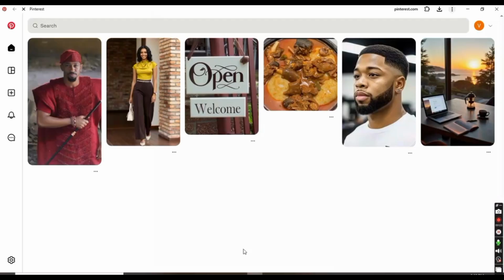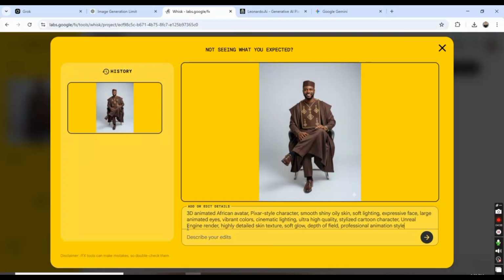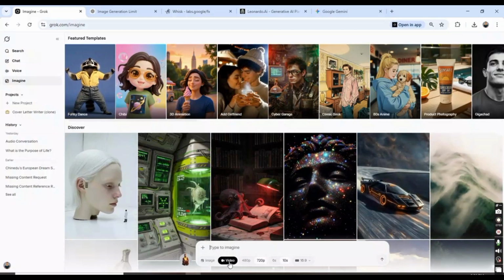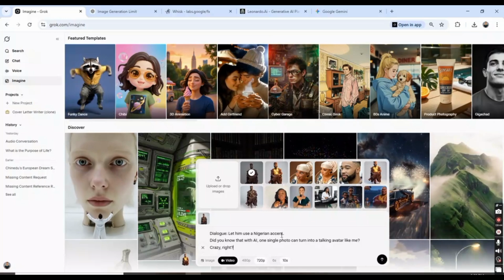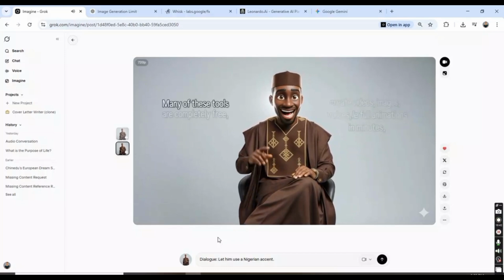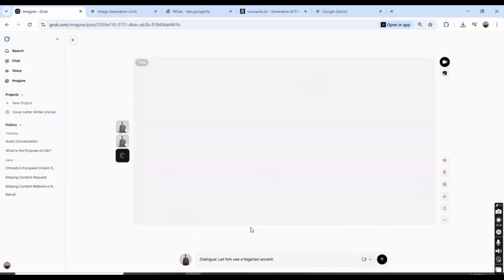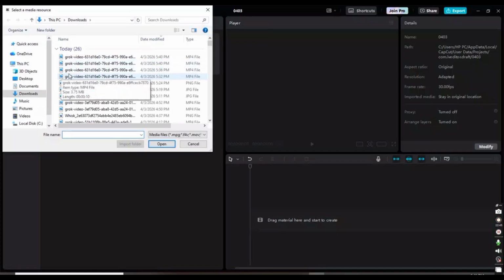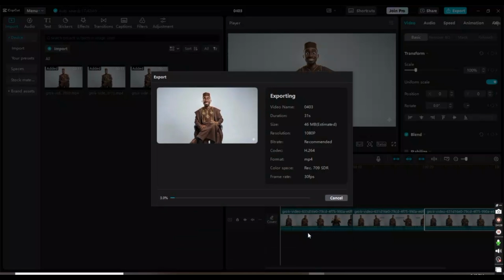How To Make AI Avatar Images Talk With Emotion (Perfect Lip Sync Tutorial)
Learn how to turn any image into a talking AI avatar with emotion and perfect lip sync using powerful AI tools. In this step-by-step tutorial, I will show you how to create hyper-realistic talking avatars from photos that can speak naturally with synchronized lip movement and facial expressions.

This method is perfect for YouTube videos, faceless channels, storytelling, AI content creation, social media videos, and digital avatars.

In this video you will learn:

✅ How to convert images into talking AI avatars
✅ How to generate realistic facial expressions with AI
✅ How to create perfect lip sync automatically
✅ How to make AI avatars speak any script
✅ The best FREE AI tools for talking avatars

This tutorial is beginner-friendly and requires no video editing skills.

If you want to create AI influencers, animated characters, storytelling videos, or faceless YouTube content, this method will help you do it quickly.

If you missed my previous video on "Best FREE AI Video & Image Generators With Daily Credits (No Payment Needed),"

For one-on-one coaching session.